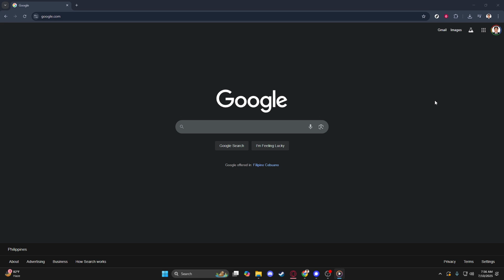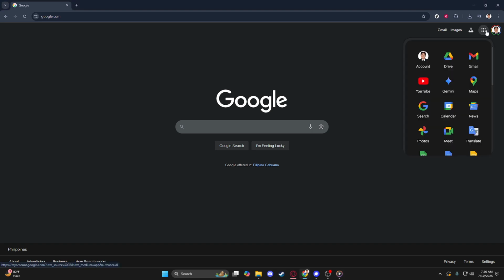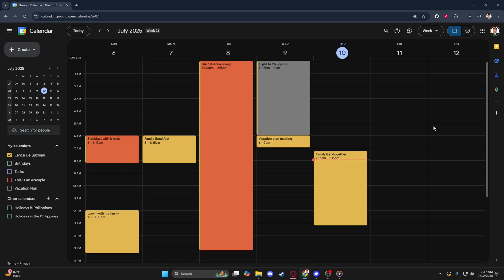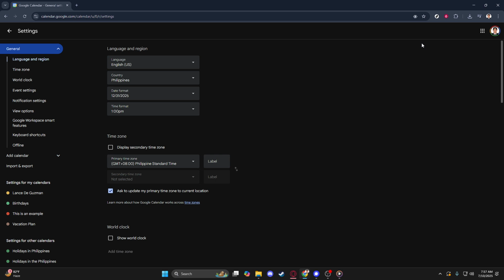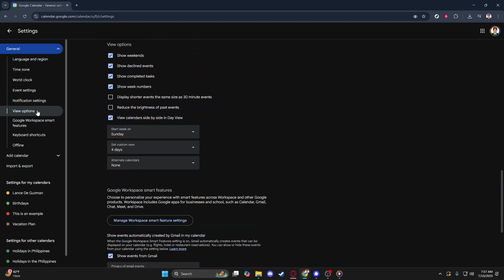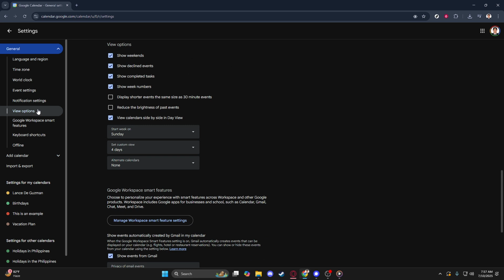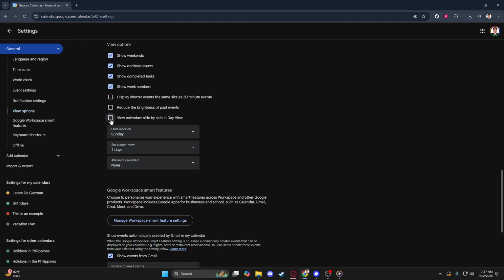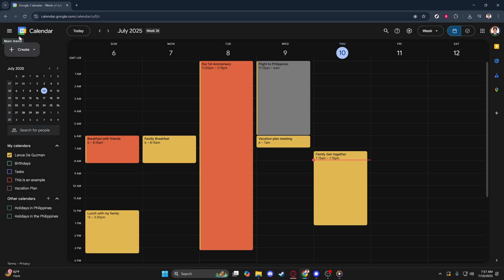Google Calendar Turn Off Side By Side View In New Google Calendar [2026 Guide]